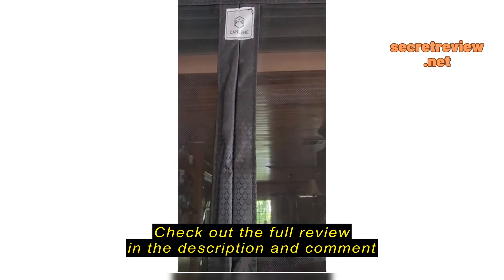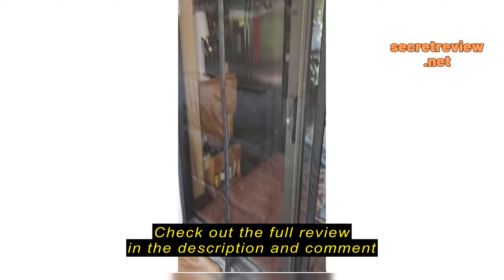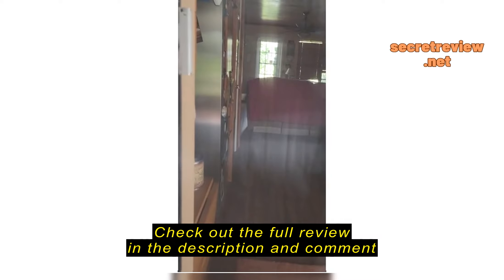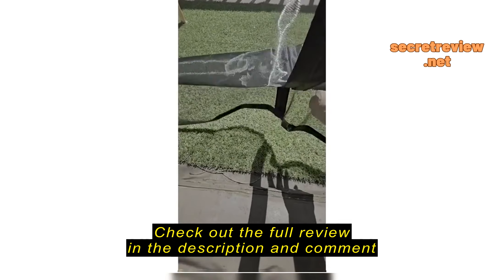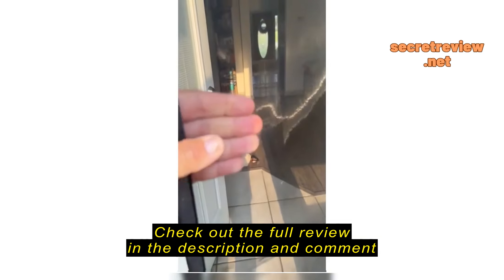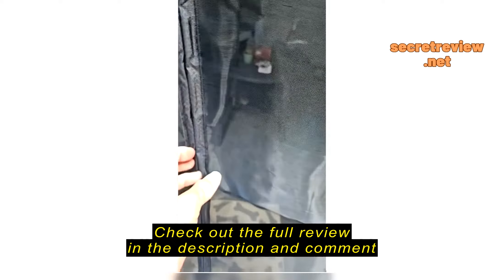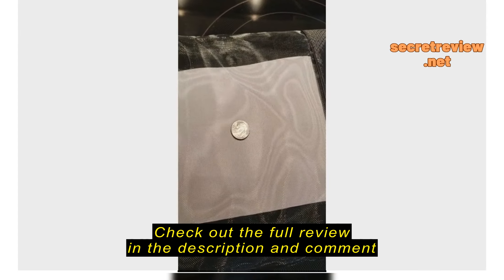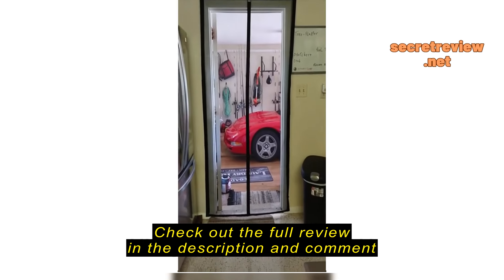Review CANLENE Magnetic Screen Door Polyethylene Terephthalate Mesh Greater Than Fiberglass and Poly